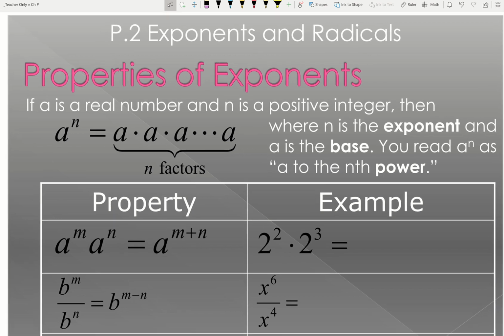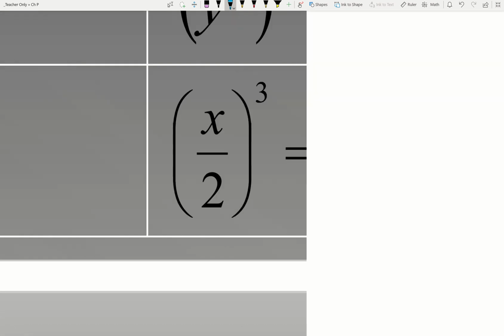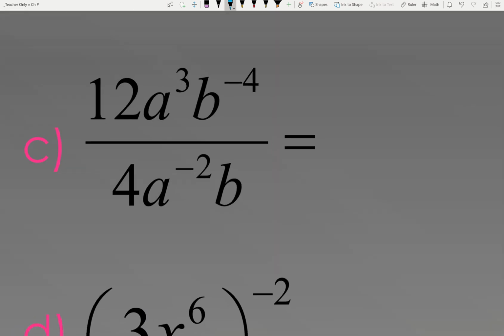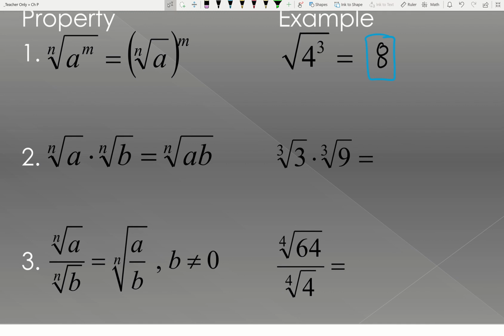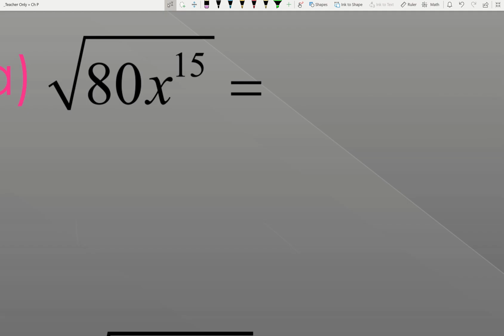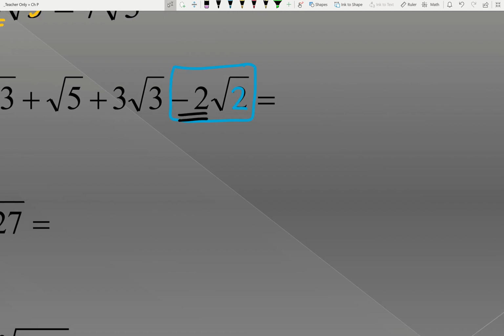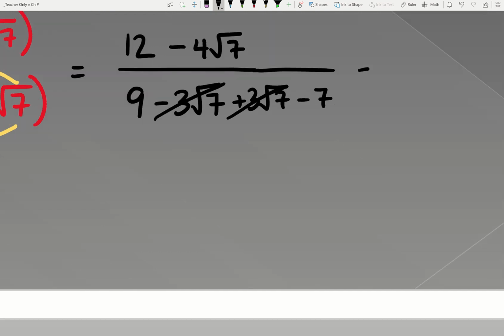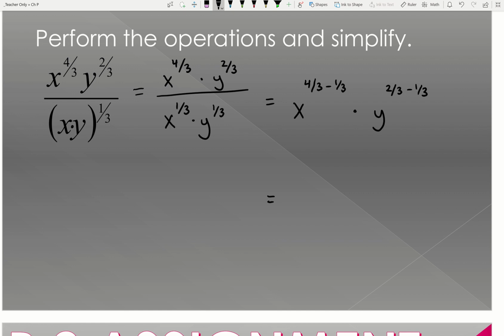CA SEM: P.2 - Exponents & Radicals